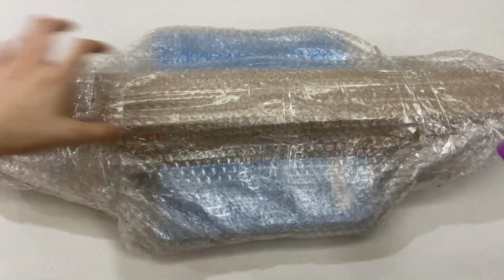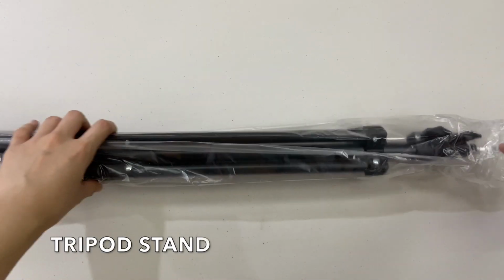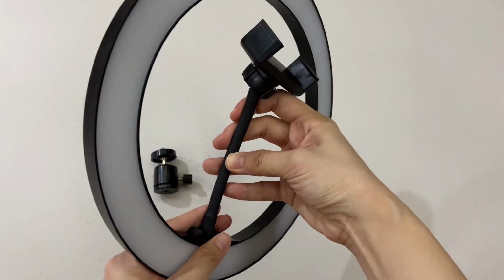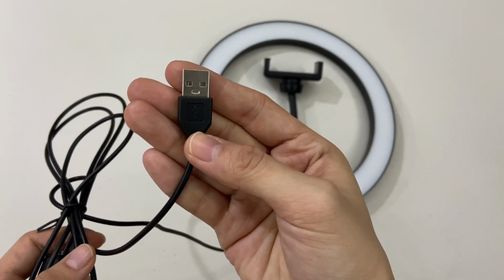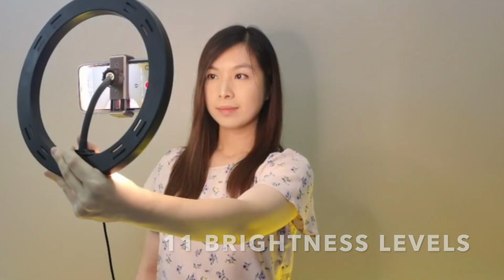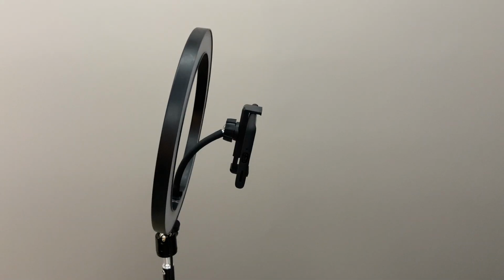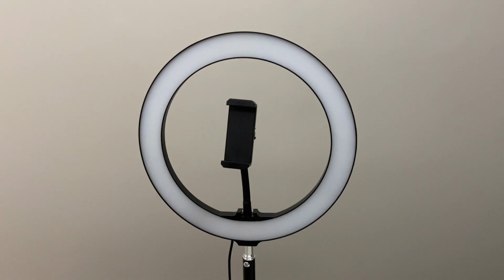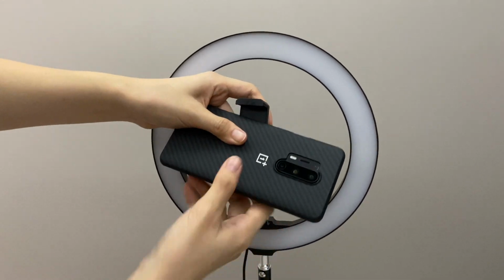RING LIGHT | Review & Unboxing | Budget Lighting for Beginners (Youtube vids, WFH setup)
thank you and see you again next time!